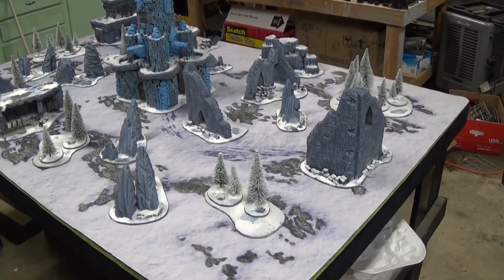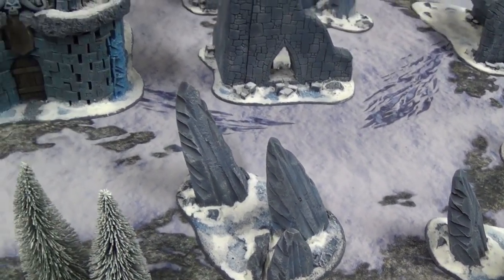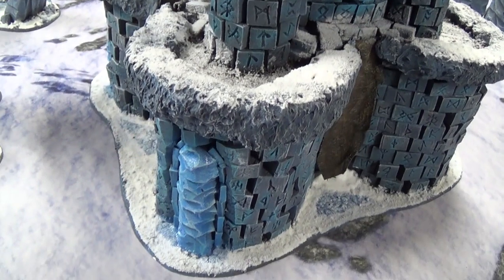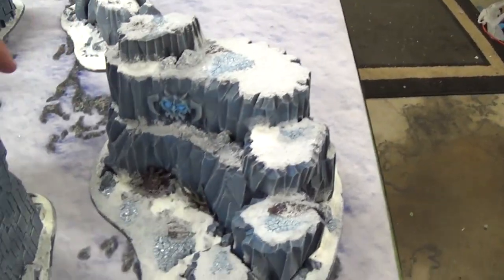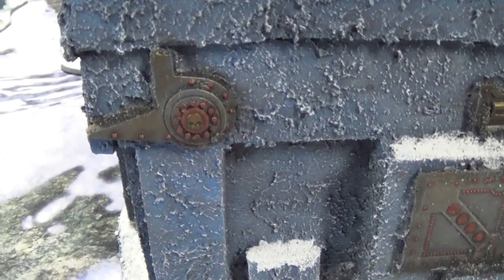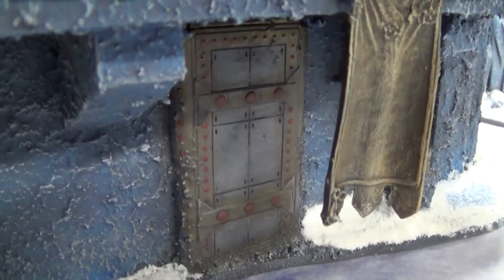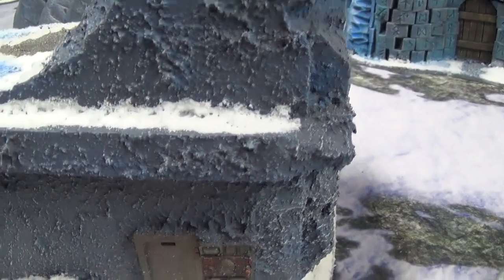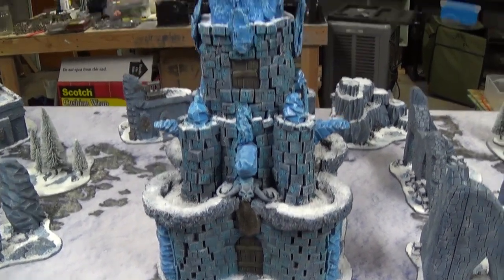Bearded Dragon Winter Set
Check our website for info on our projects.